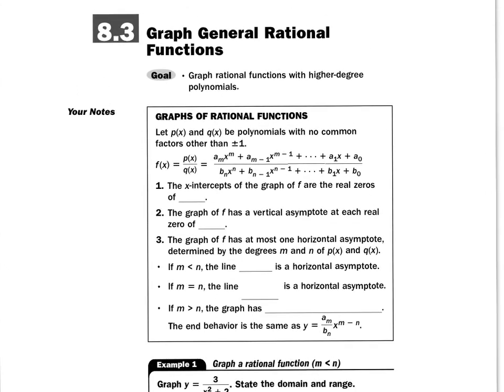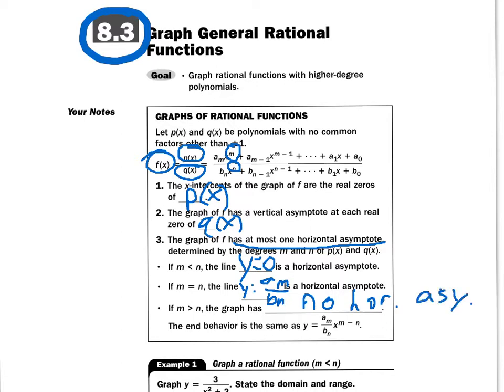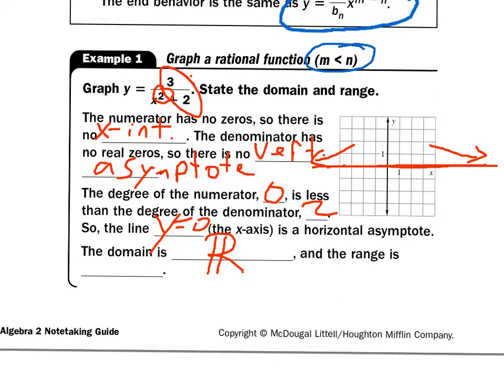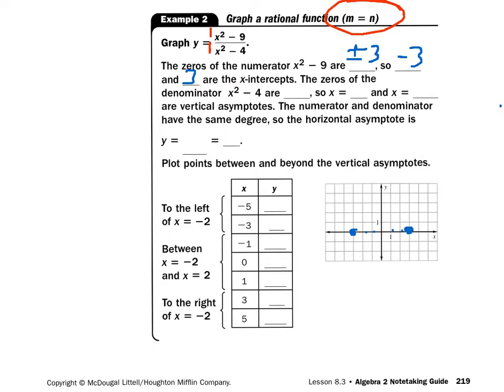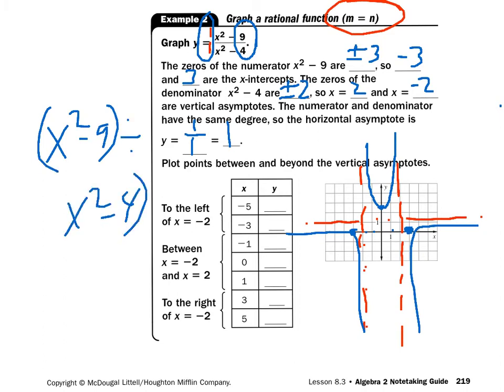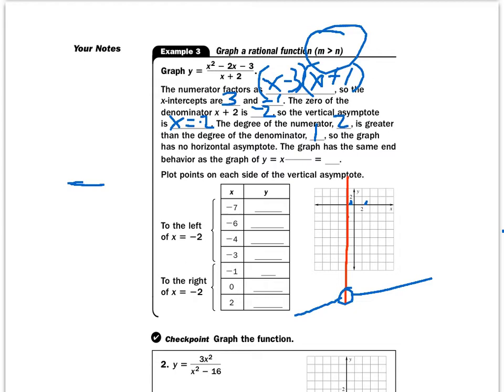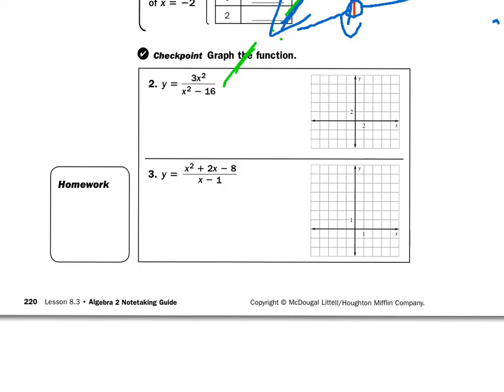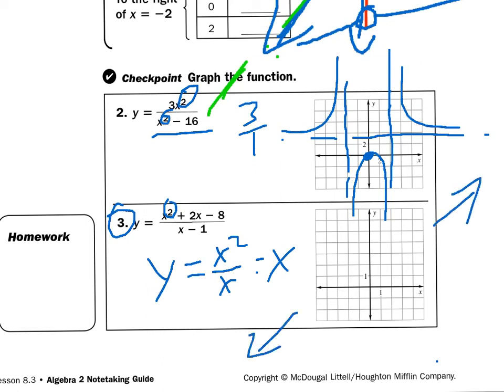8.3.Emeott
Graph General Rational functions